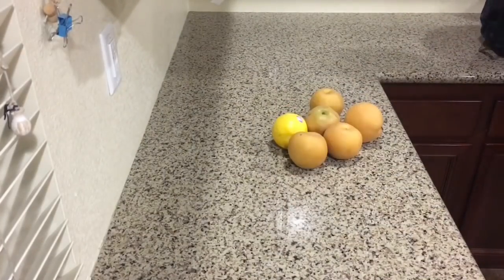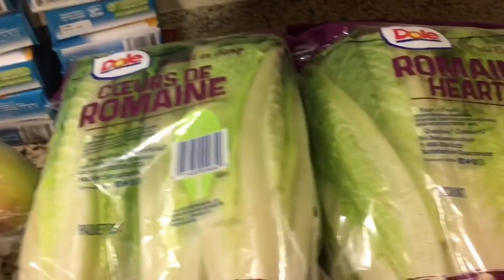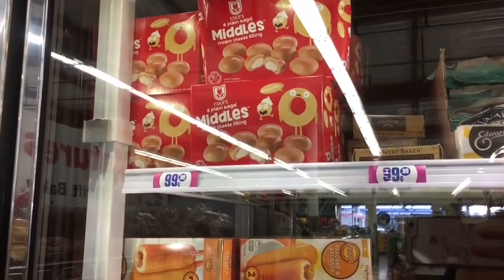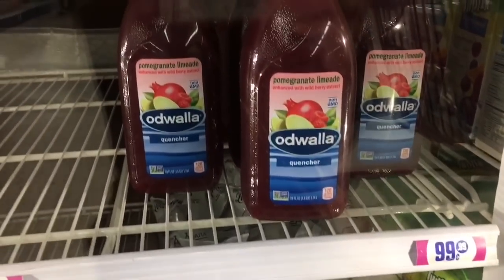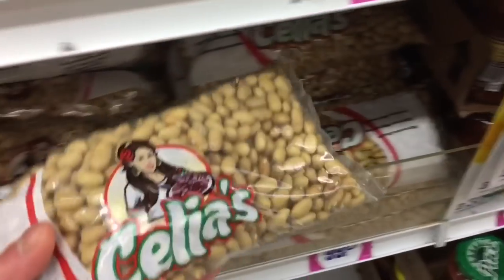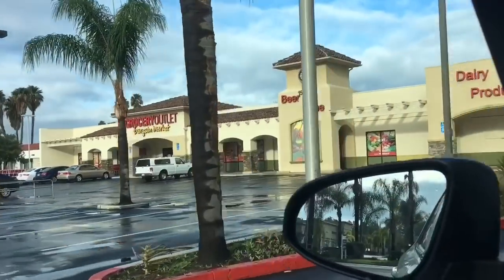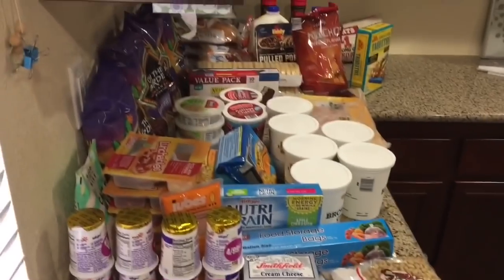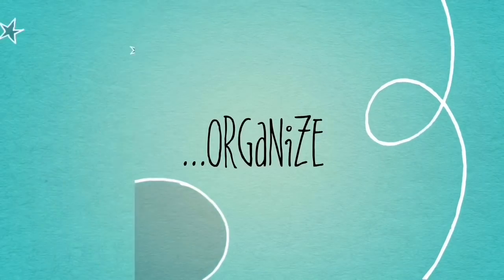Discount grocery shopping | Shop with me and grocery haul | money saving tips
Today I share my stock up shopping trip where I visited my favorite stores to load up in discount groceries: 99 cent store, Grocery Outlet, Aldi and locally owned Atlas Market.   I shopped late Friday night and early Saturday morning.  No traffic, no crowds - just super great finds!  Just over $100 for two weeks of groceries for a family of 3.

About me:
I'm a full-time working mom of 1 trying to balance it all one day at a time.  Follow me in my journey toward a better, fuller, simpler life.